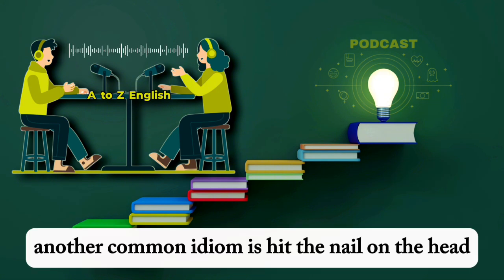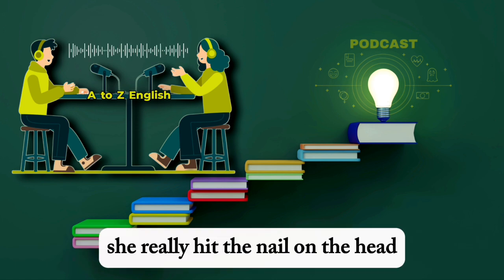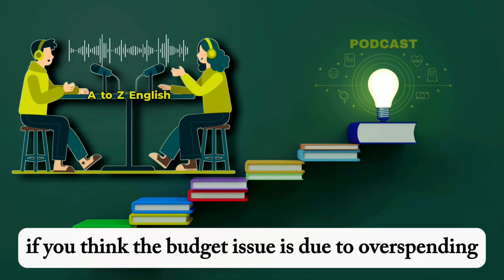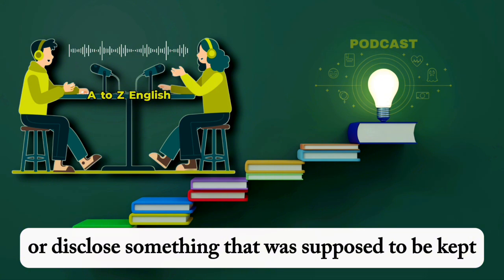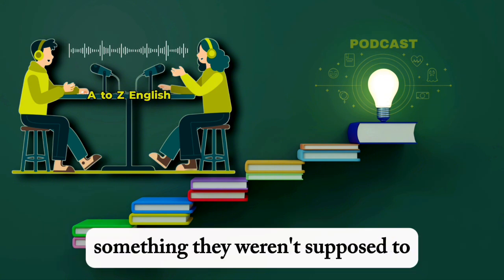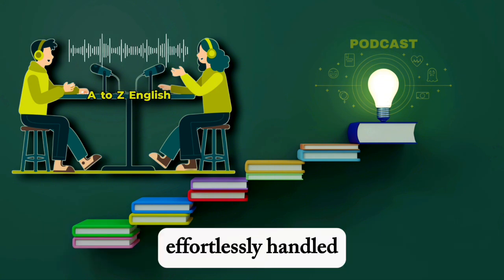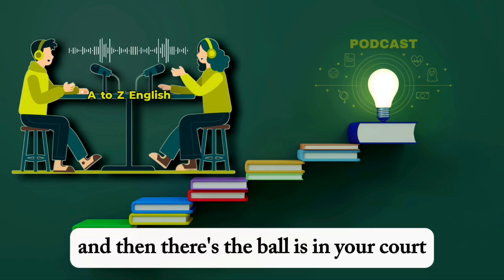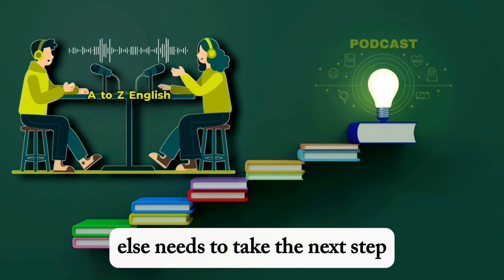Master English Idioms: Speak Fluently with Power-Packed Expressions | Learn Pod Conversation Ep- 18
Welcome to the latest episode of the 'A to Z English Podcast'!
In this episode, John and Sarah explore essential English idioms and expressions that will enrich your vocabulary and make your speech more natural. Discover the meanings behind popular idioms like 'break the ice,' 'hit the nail on the head,' and 'spill the beans,' and learn how to use them effectively in conversations. Whether you’re a beginner or looking to refine your language skills, this episode is packed with practical tips, engaging examples, and useful exercises to help you master idiomatic expressions and enhance your fluency. Tune in now to add some flair to your English!

"Chill Relaxing Music For Studying And Work" by Relaxing Music For You.

Special thanks to these talented artists for providing the background music used in this episode.